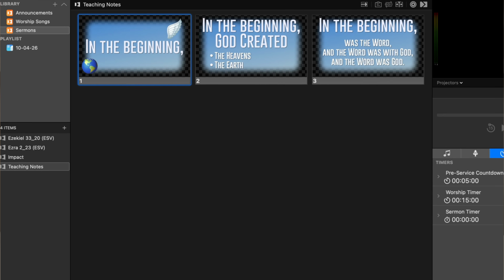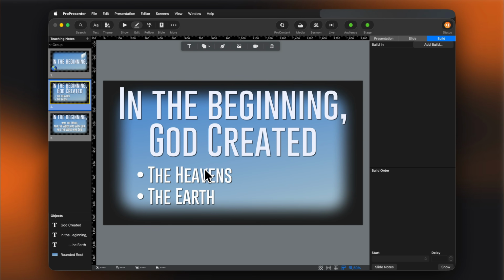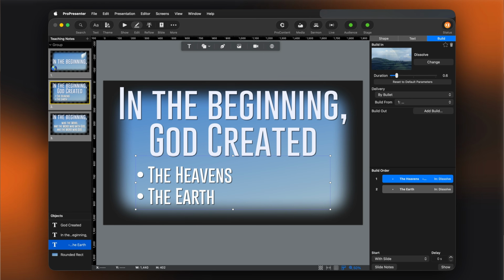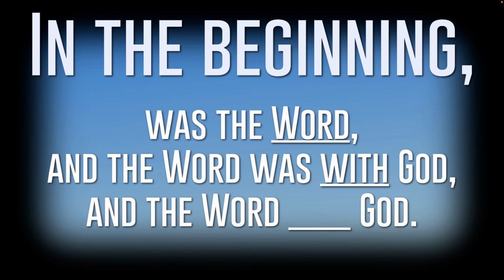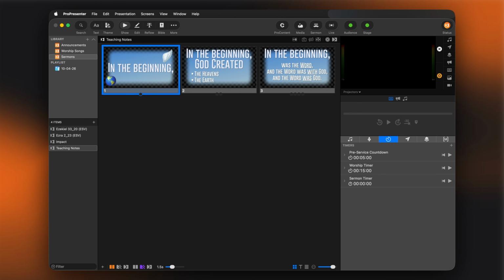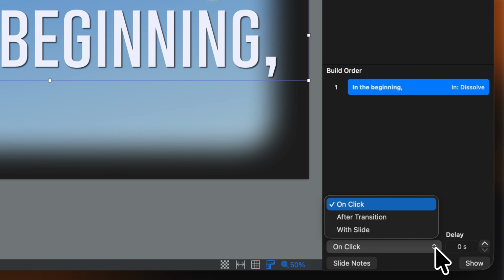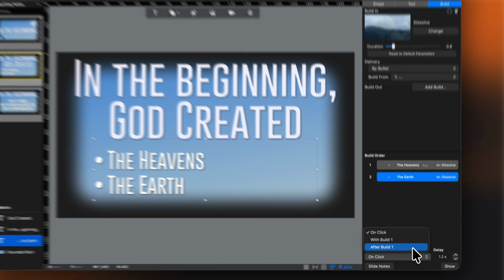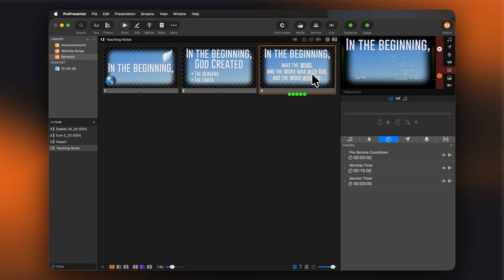ProPresenter- Slide Builds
Want to control exactly when each piece of content appears on a slide — bullet by bullet, word by word, or element by element? Slide Builds in ProPresenter give you that level of control.

In this video, we walk through how to add, configure, and trigger Builds so you can reveal (and hide) content on your slides incrementally — perfect for teaching notes, bullet points, fill-in-the-blanks, and more.

- ✨ What Builds are and why they're useful
- ➕ Adding a Build to a text box from the Editor
- 🎞️ Choosing the right transition for each step
- 📋 Using "By Bullet" delivery to reveal one item at a time
- ✏️ Using "By Underline" delivery for fill-in-the-blank slides
- 🎨 Setting a custom underline color when a stroke is applied
- 🖼️ Applying Builds to shapes, images, and video elements
- 🔘 Reading the Build indicators beneath each slide
- 🖱️ Triggering Builds with clicks, spacebar, or arrow keys
- ⏱️ Start options — On Click, After Transition, With Slide — plus delay timing
- 👋 Adding Build Outs to animate elements off the slide